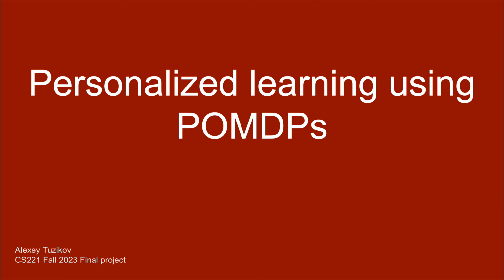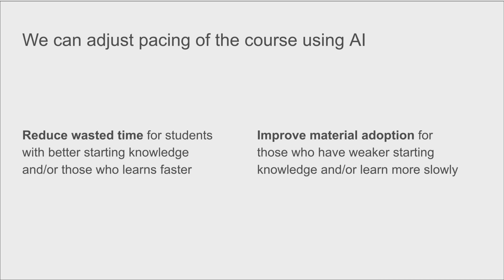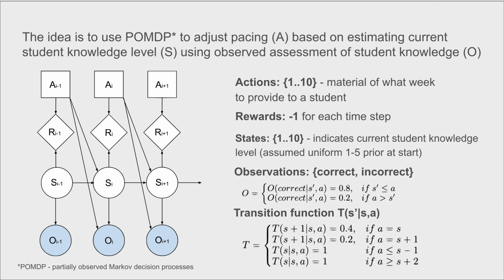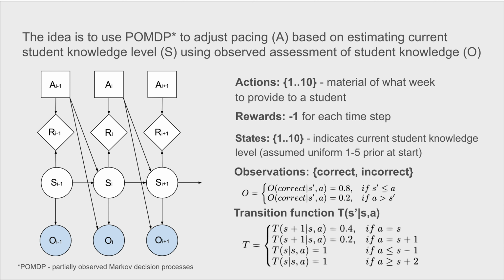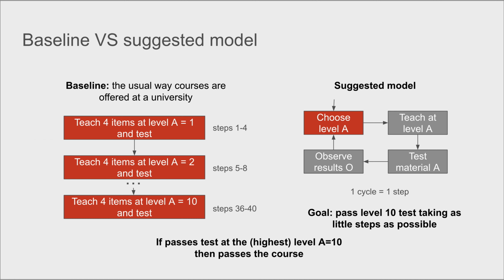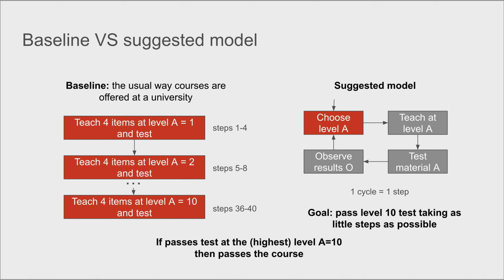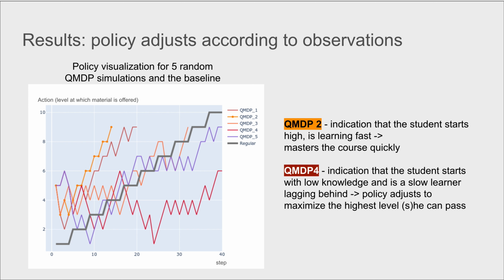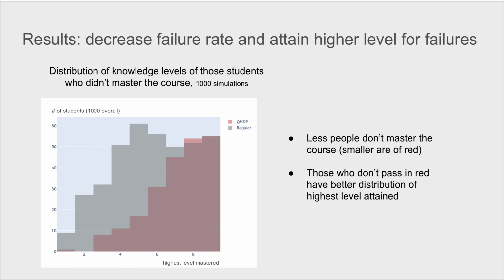CS221 Final video, tuzikov